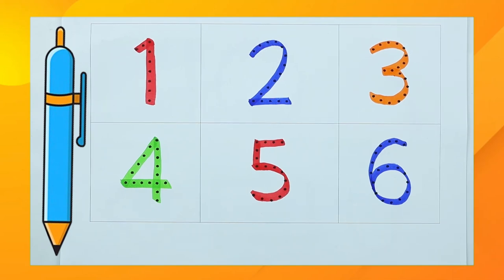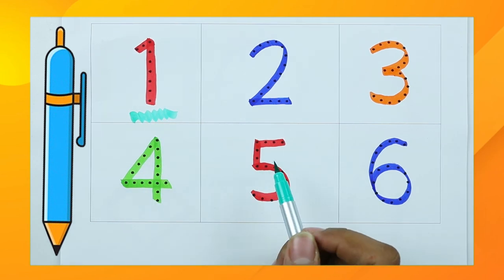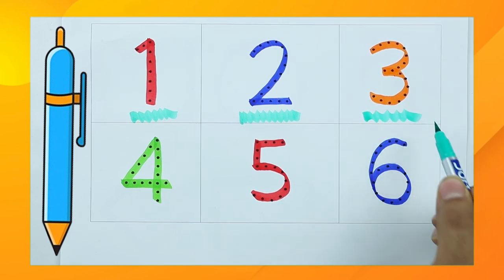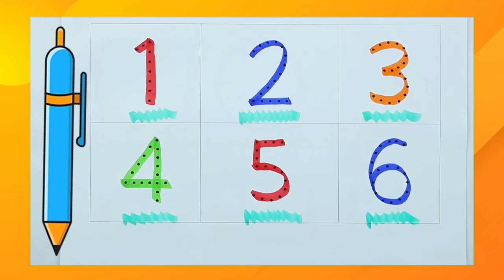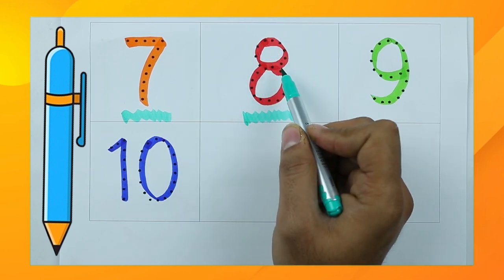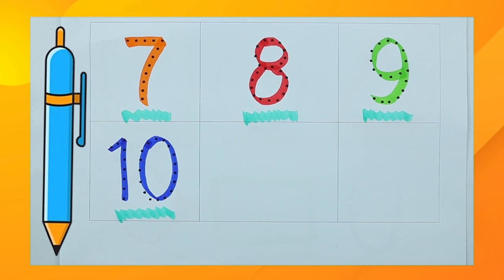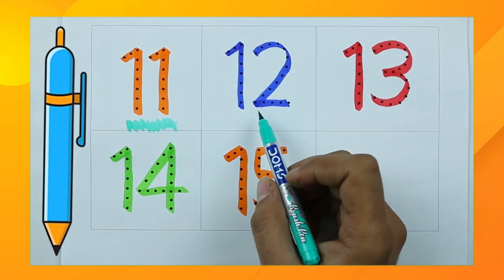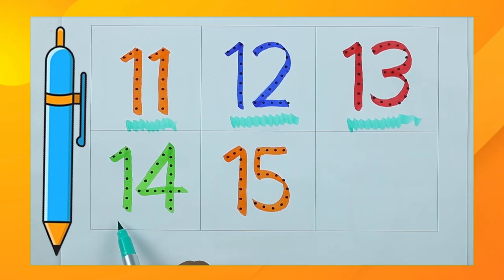counting learning video | numbers 1 to 15